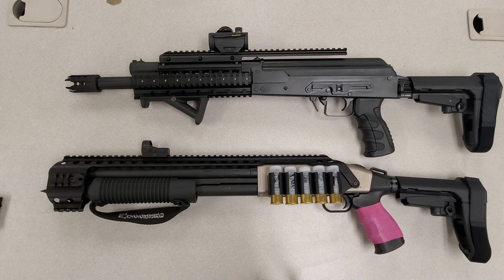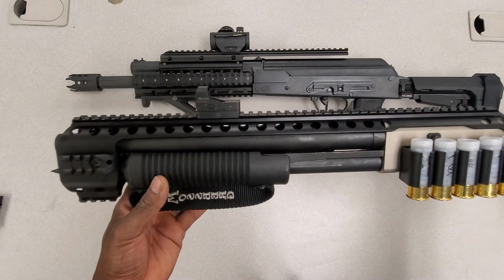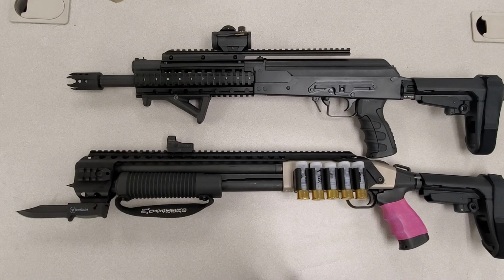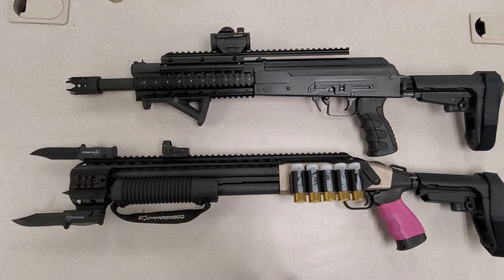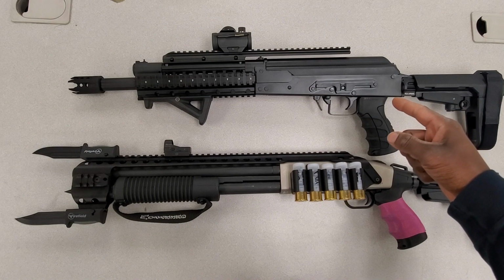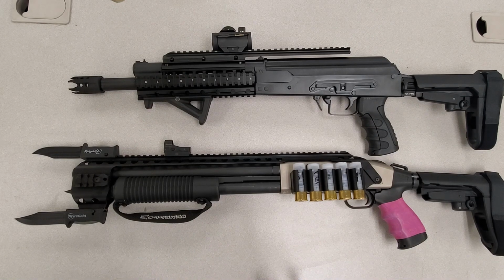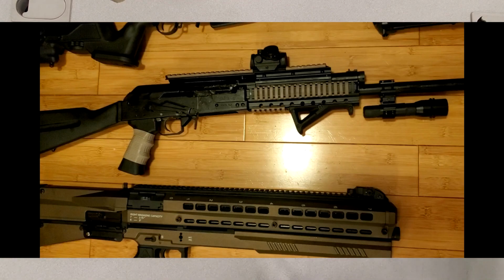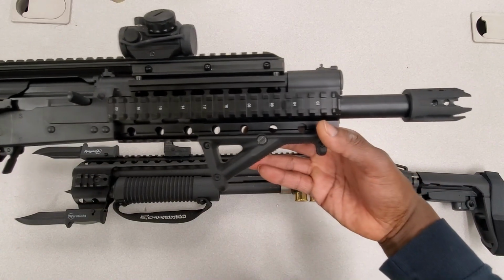Kalashnikov USA Komrad 12 and Mossberg Shockwave Accessories